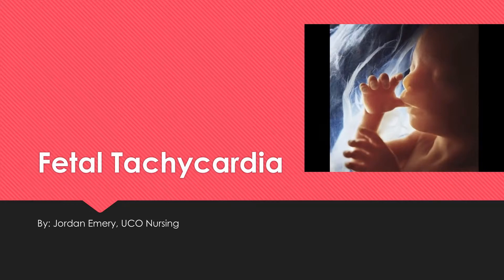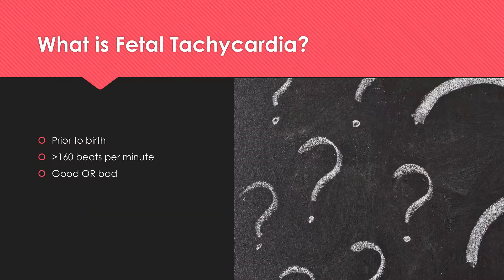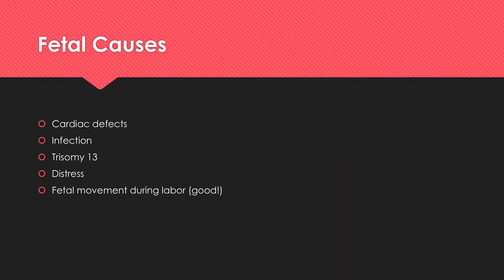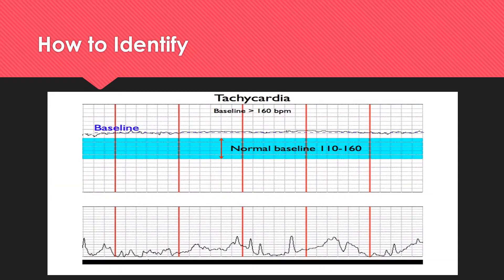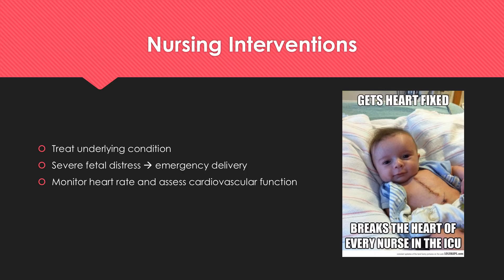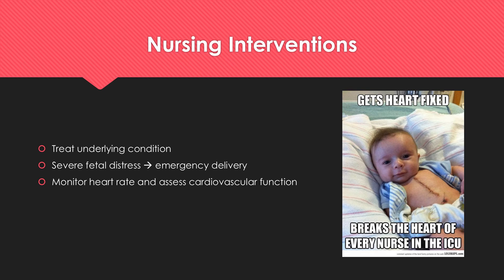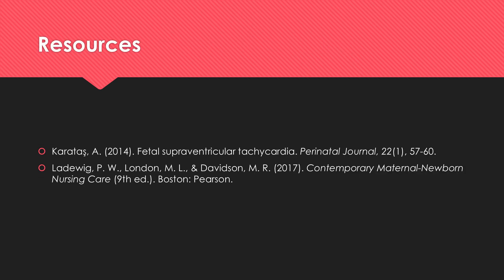Fetal Tachycardia UCO Nursing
Module II EBP Brief